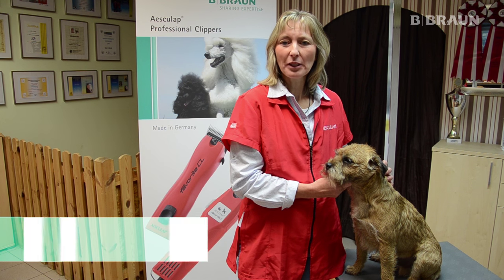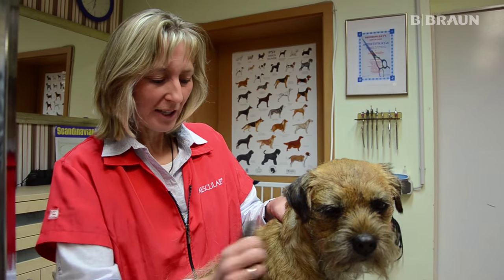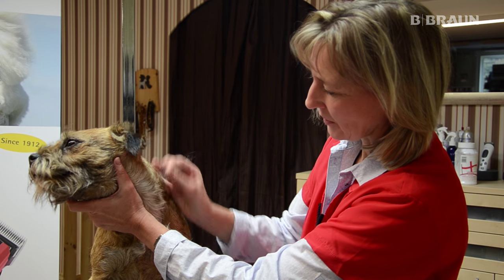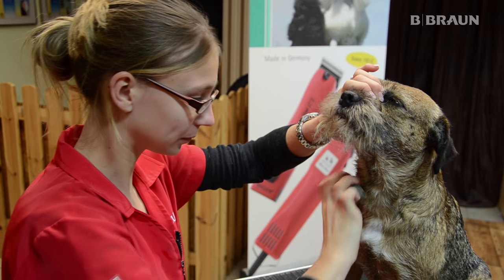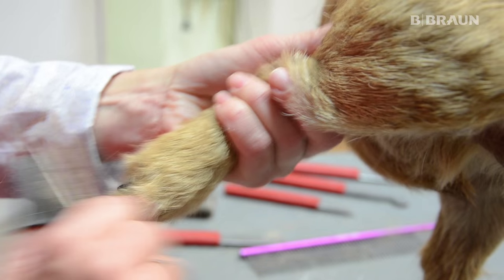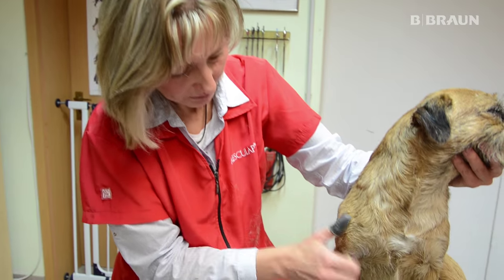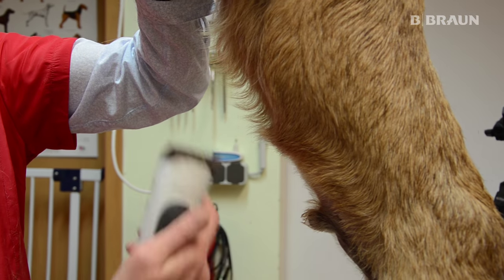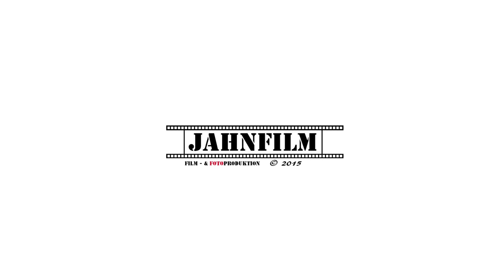AESCULAP® Trimmmesser im Test - Fachgerechtes Trimmen von Border Terriern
Fachgerechtes Trimmen mit Aesculap Trimmmesser.